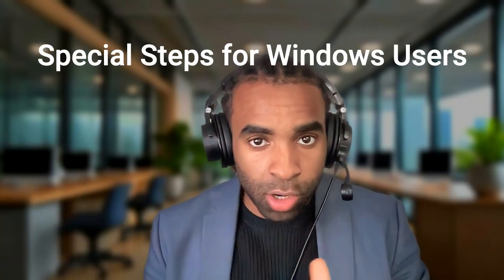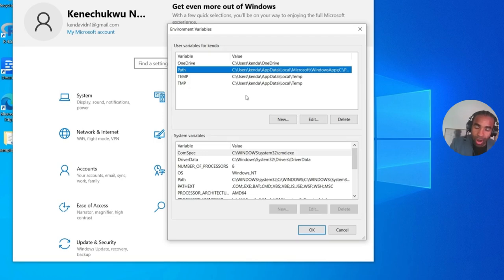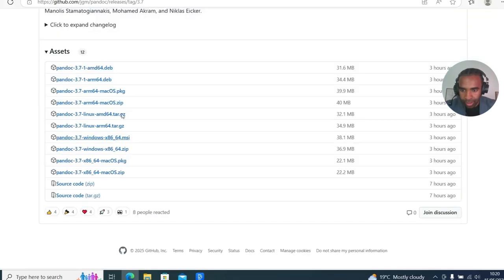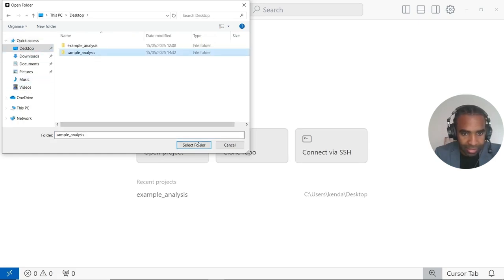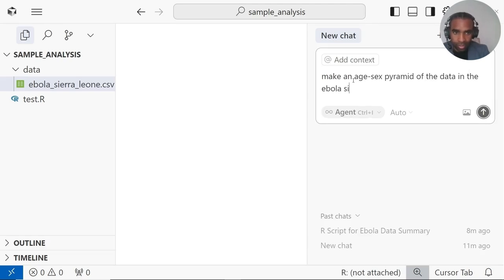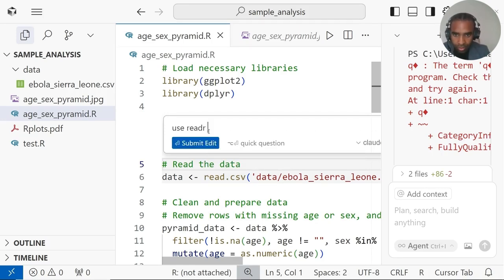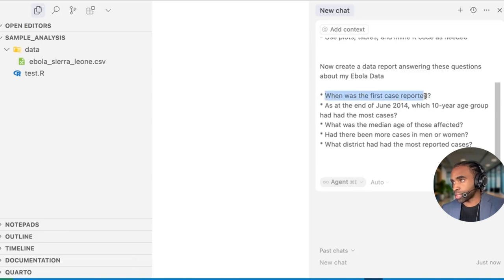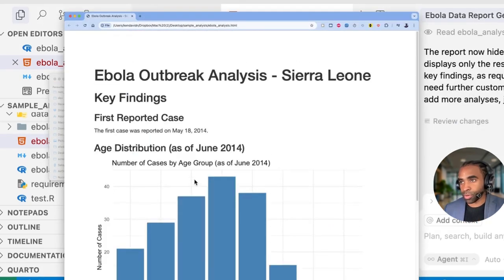AI-Automated Data Analysis with R and Cursor | Setup and Demo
🤖 Learn how to set up AI tools to automate your R and data analysis work. This tutorial covers installing prerequisites, setting up Cursor IDE, and using AI agents to generate reports and visualizations. See how AI can speed up your workflow and make you a more productive analyst.

👋 LESSON MATERIALS 🛑

You can access lesson notes and more information about automating data analysis in our cohort course Generative AI for Work & Research Productivity

Chapters:
00:00 Intro
00:38 Windows Prerequisites
05:35 Install Pandoc for R Markdown (Everyone)
06:19 Install & Setup Cursor IDE
09:53 AI in Action: Generating an Age-Sex Pyramid
13:20 More AI Features: Highlight to Edit & Autocomplete
14:55 Automated Reporting: AI Agent Prompt
17:45 Exporting Report: Self-Contained HTML
18:43 Conclusion & Future of AI in Data Analysis